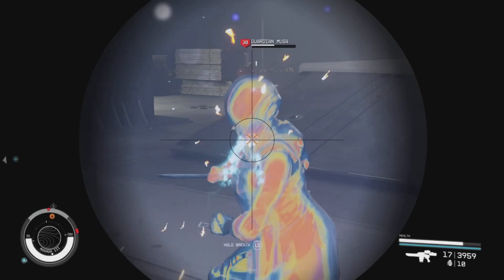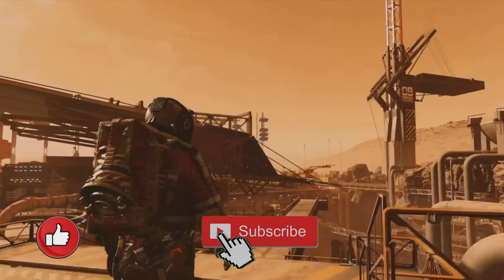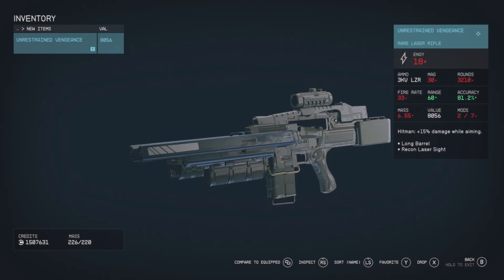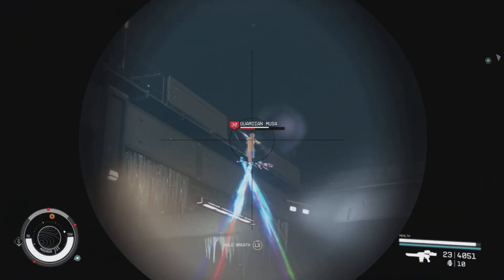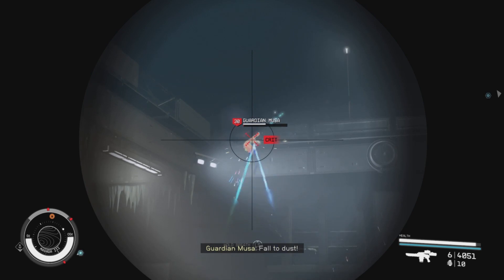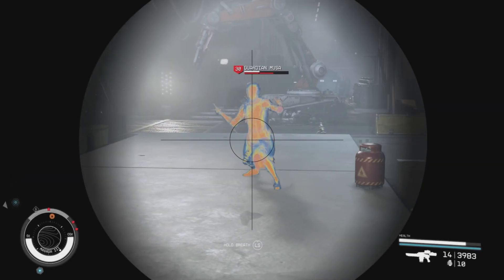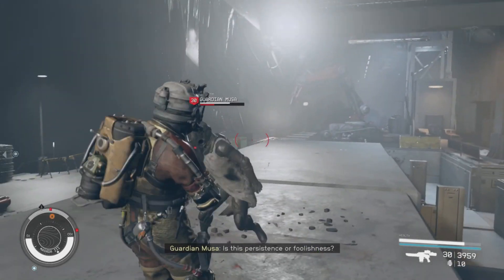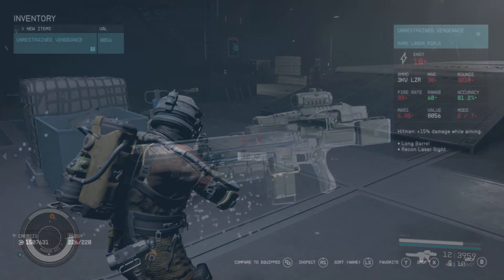Starfield: "Unrestrained Vengeance" Laser Rifle! How To Get This Hidden Weapon TODAY (Weapon Guide)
Welcome Back to another Starfield video, Today well be show you another Amazing Weapon Guide this one is Called the "Unrestrained Vengeance" and were gonna show you how to bag it, now this one will take time to get... but when its all said and done youll have a Very Kool weapon & i'll walk you thru it step by step, now kick back relax and. enjoy

🌎Links🌎